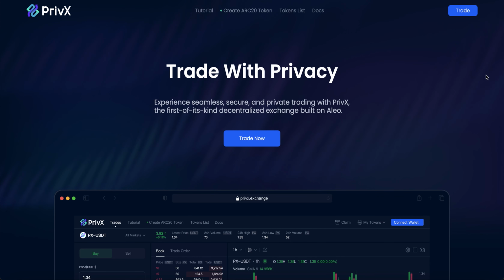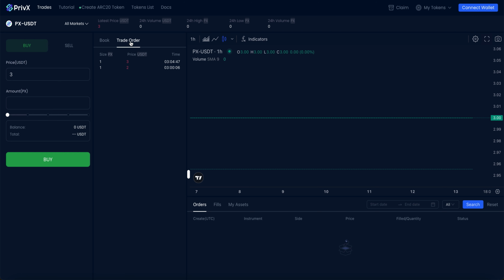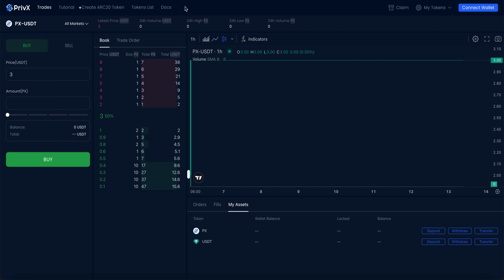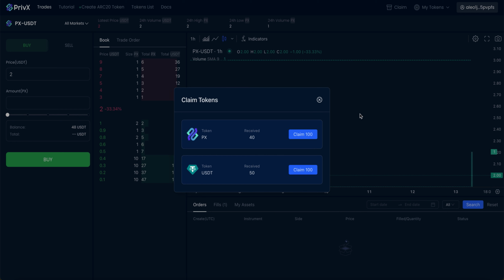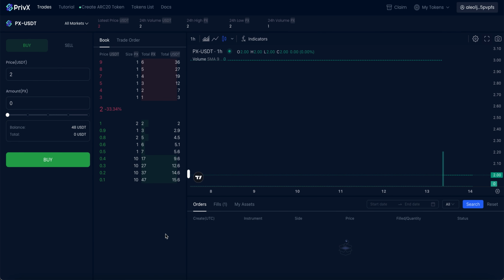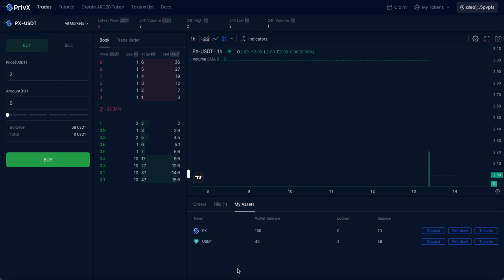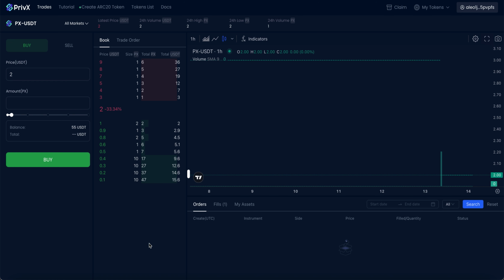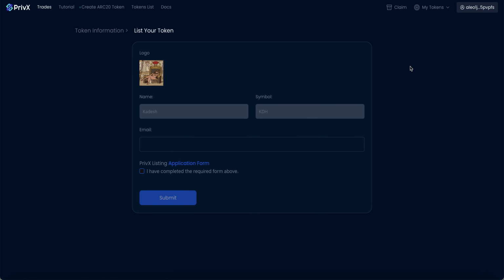A guide for Privx Exchange on Aleo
Hi, this is Privx Exchange, a zkp-based decentralized order book service on Aleo platform. Comparing to previous works on other platforms, Privx aims to provide better user privacy protection. In this video I'll show how to use Privx to transact tokens on Aleo.
This video works as a guide for using Privx Exchange.